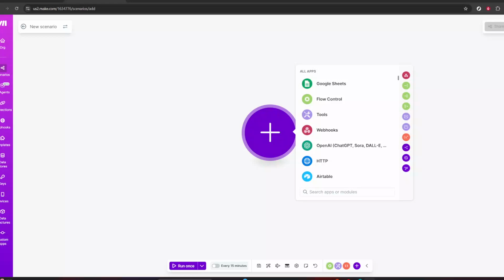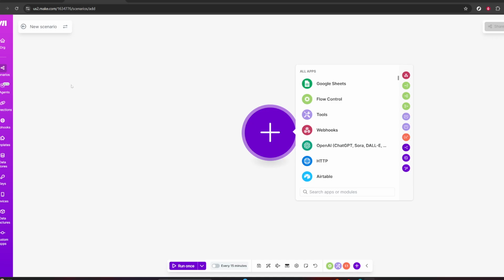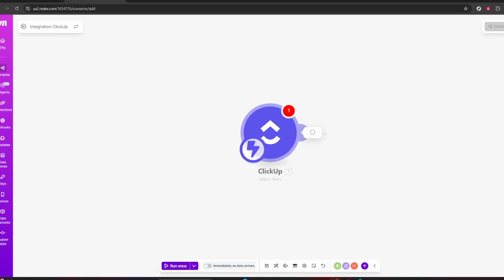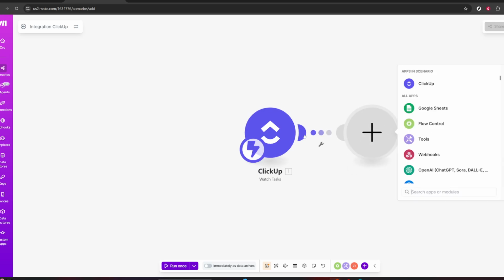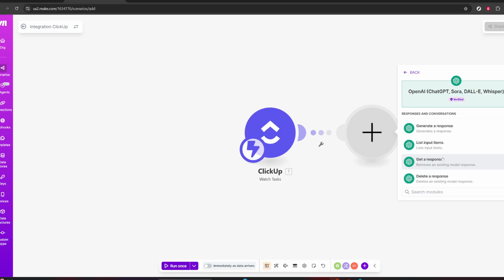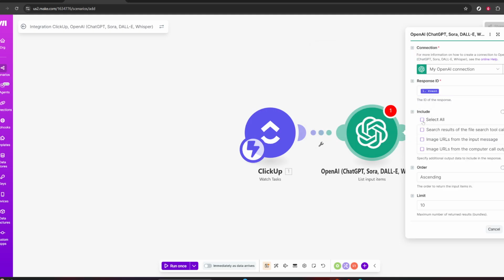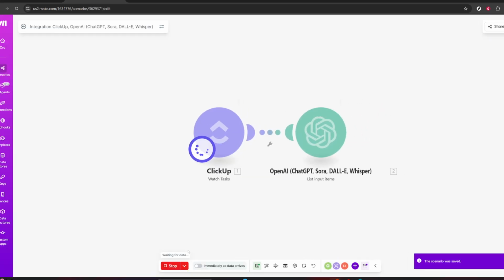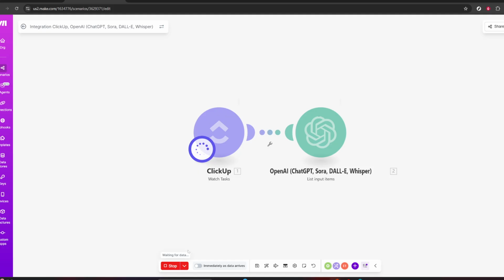How to connect ChatGPT with ClickUp [FULL GUIDE]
In todays video we cover How to connect ChatGPT with ClickUp